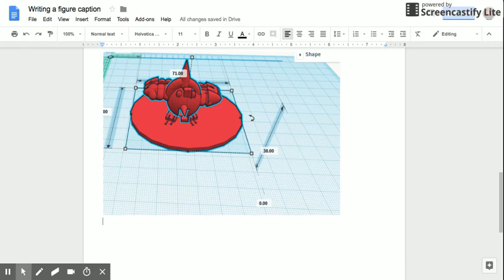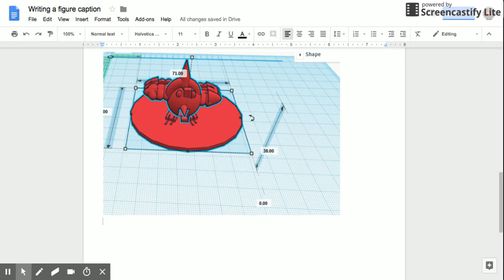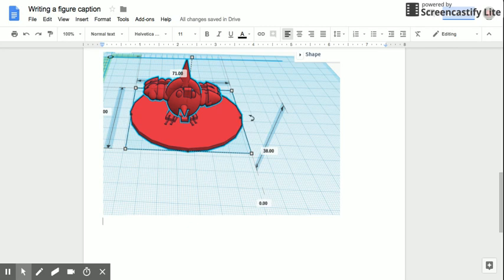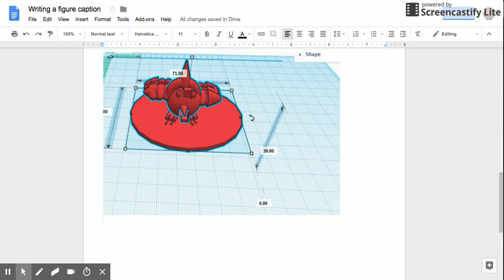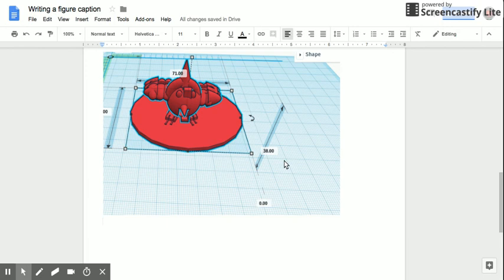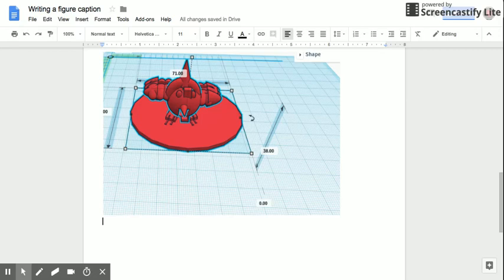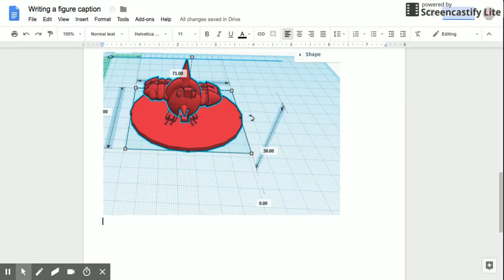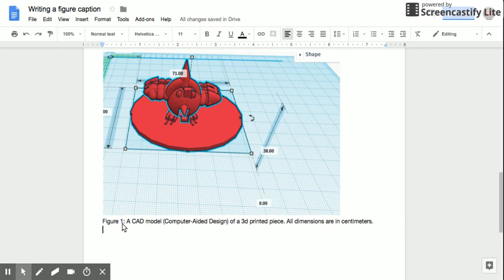Writing a figure caption - Google Docs